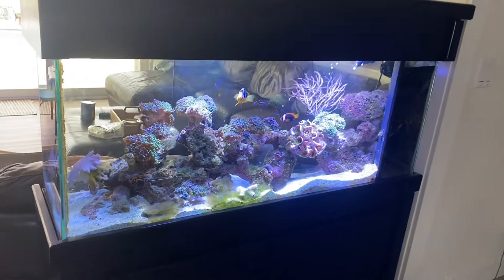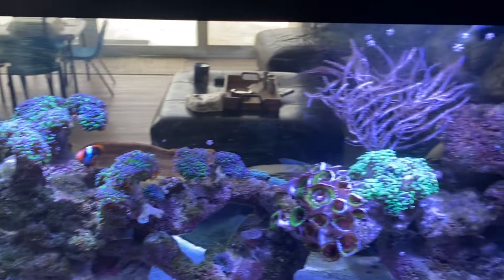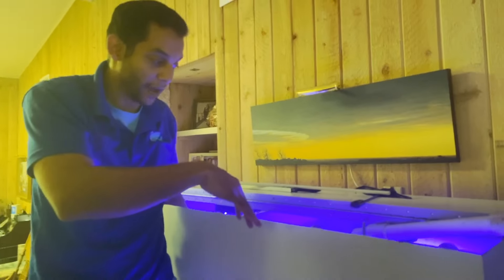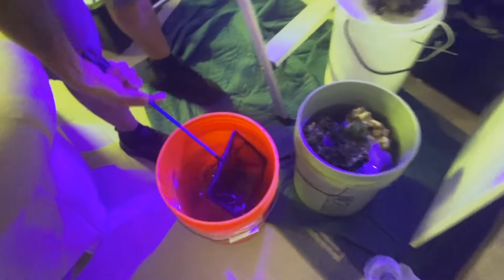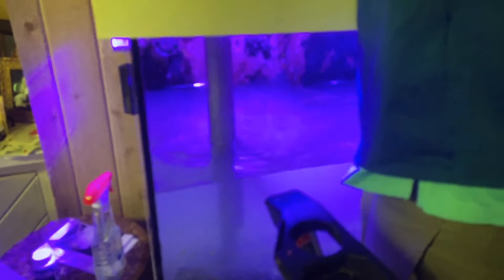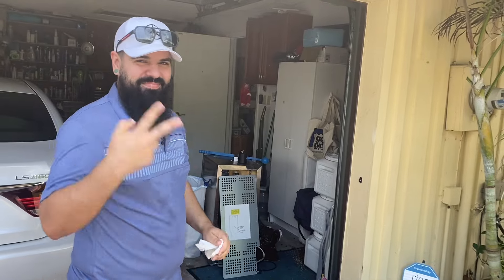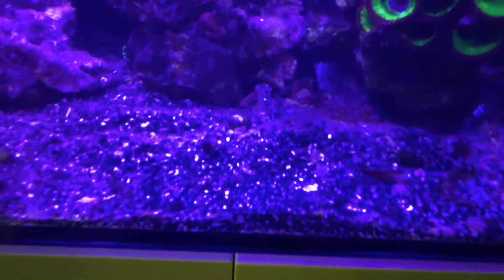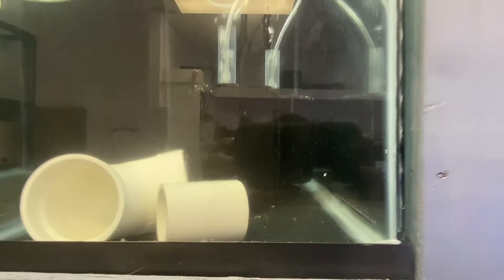😡Catching Problem Fish!! 🚨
Fish. Making smart decisions in buying fish